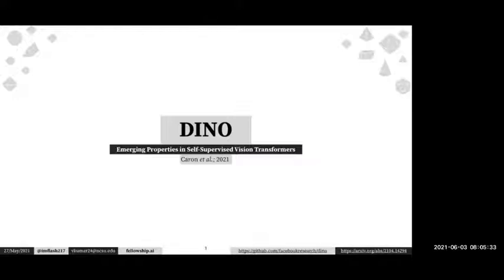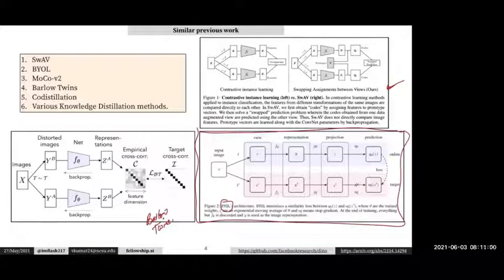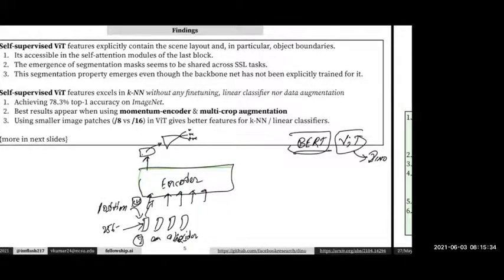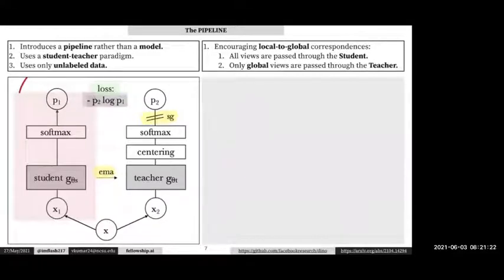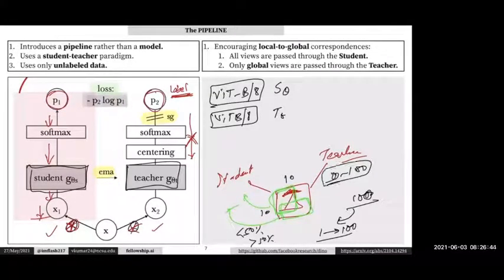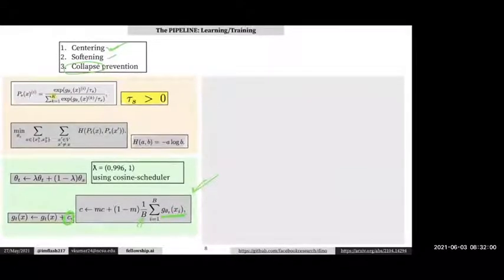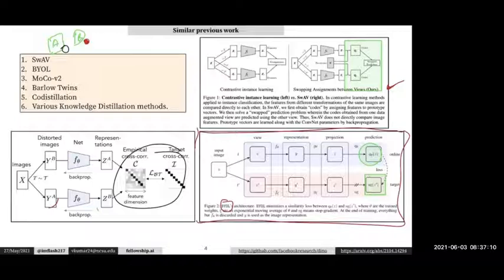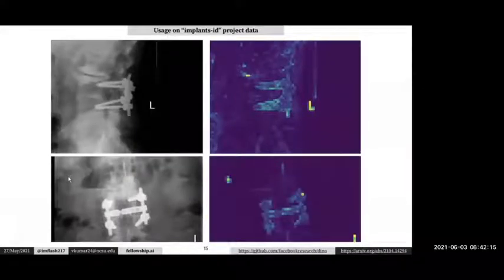Emerging Properties in Self-Supervised Vision Transformers (aka. DINO)